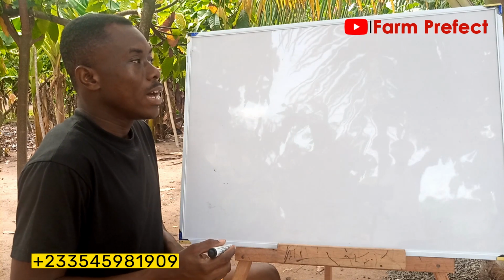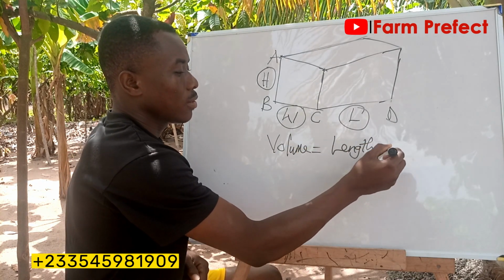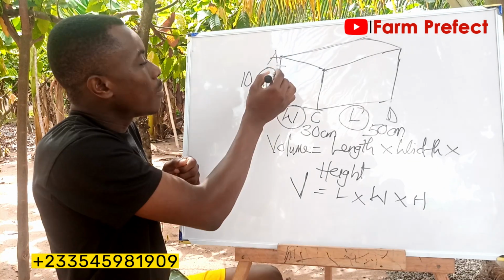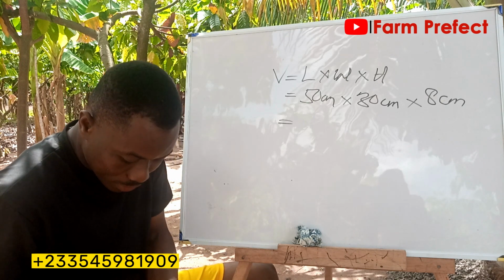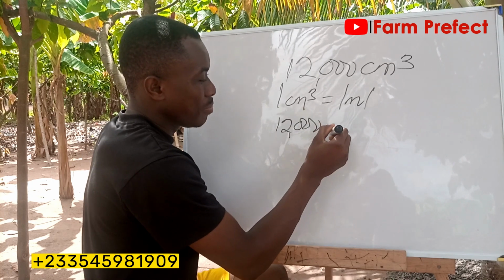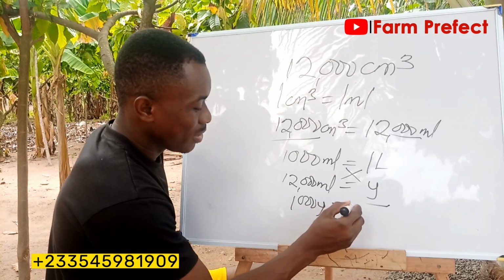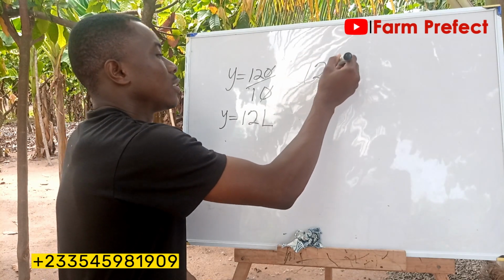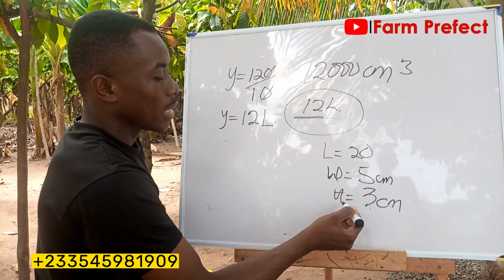How to determine or calculate Volume of Water in Fish pond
In this video, we'll show you how to determine or calculate the volume of water needed to fill a fish pond. Whether you're starting a new pond or replacing water in an existing one, it's important to know the correct volume to ensure the health and well-being of your fish. I would walk you through the process step-by-step, including how to measure the length, width, and depth of your pond, and how to calculate the total volume using simple mathematical formulas. With this guidance, you'll be able to confidently fill your fish pond with the right amount of water for your fishes to thrive well.